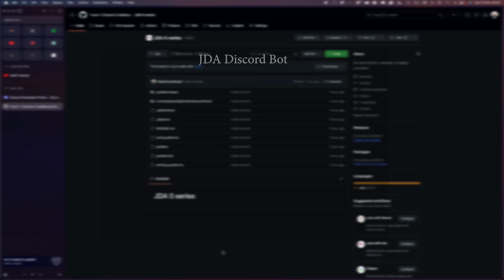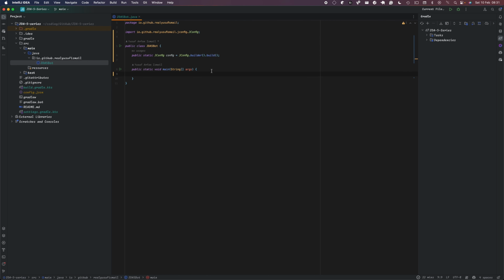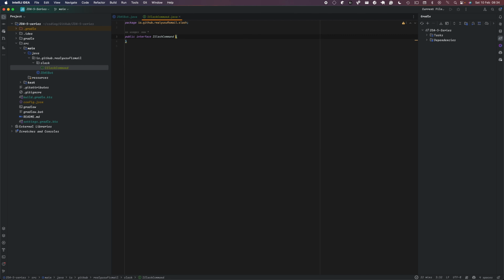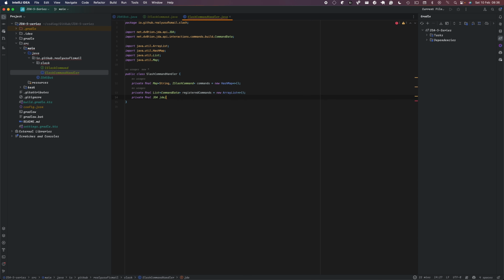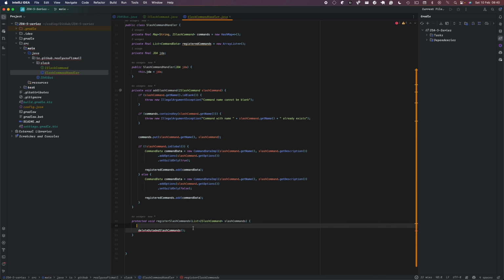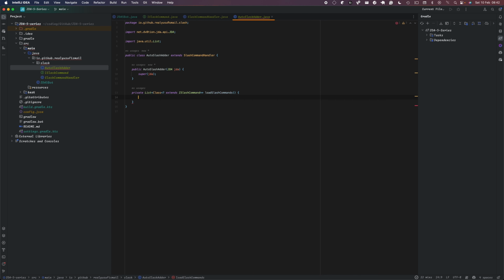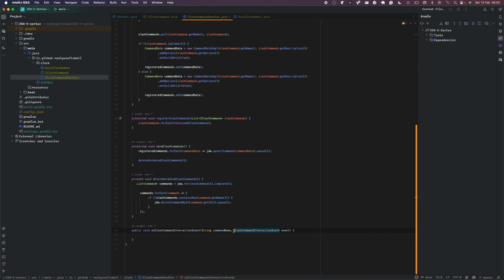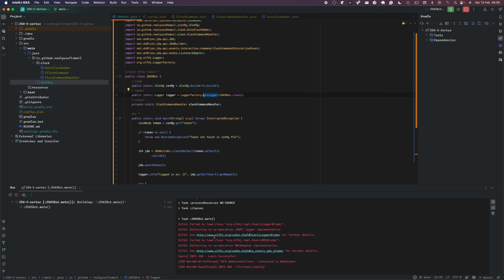JDA 5 Setup: Implementing Basic Functionality (episode 1)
Salam

In this video I will be showing you how to get started with a creation of a discord bot using JDA 5.

This tutorial is mean tot be a more advanced version of my previous tutorials on JDA.

So sit back, relax and get coding.